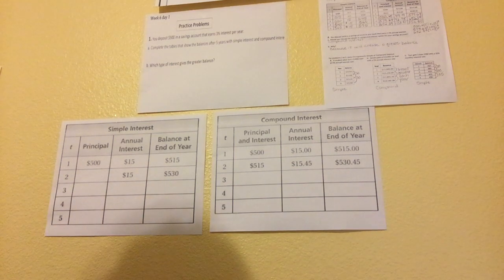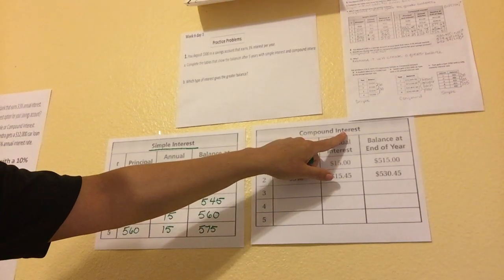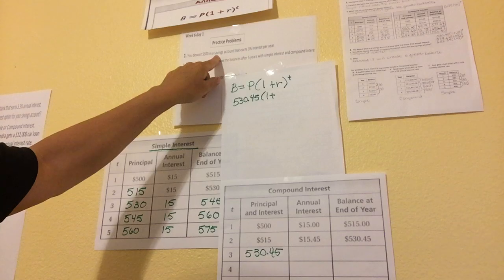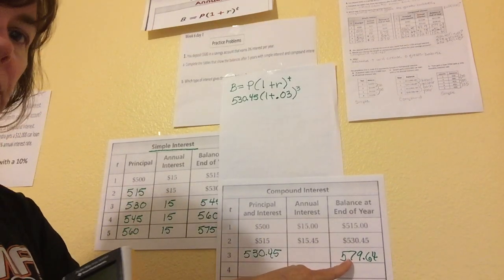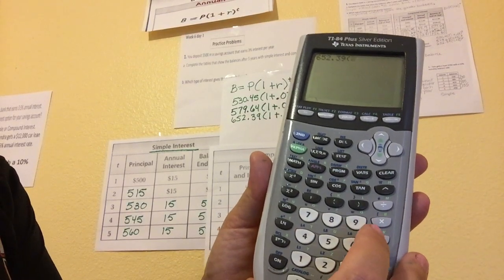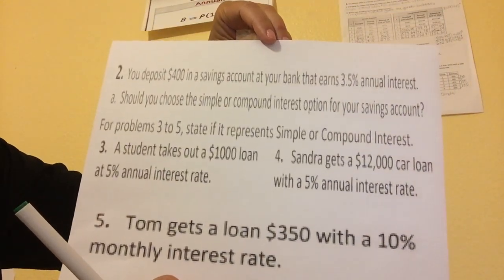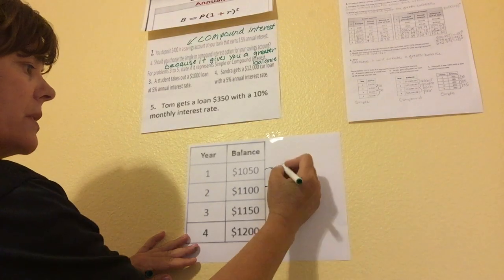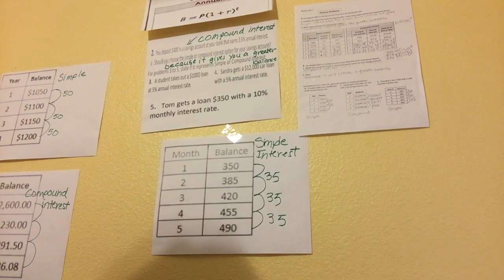Math1 Week 6 Day 1